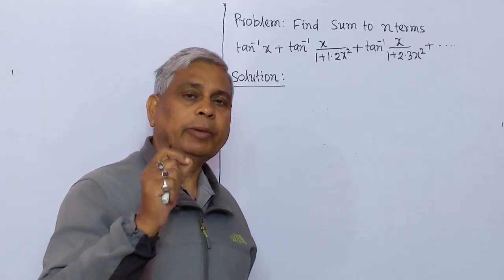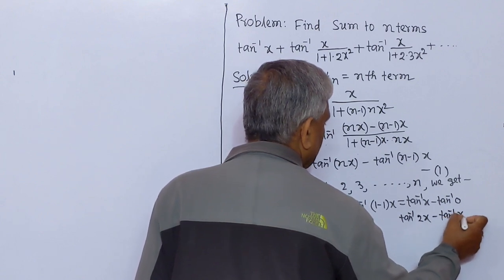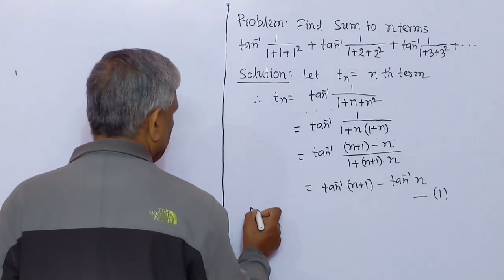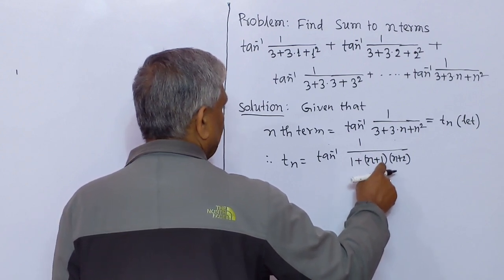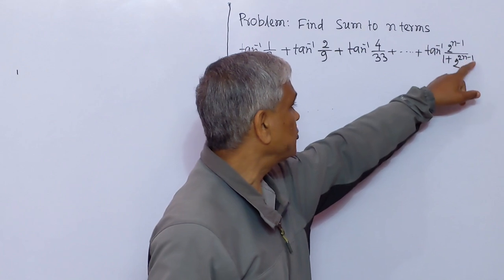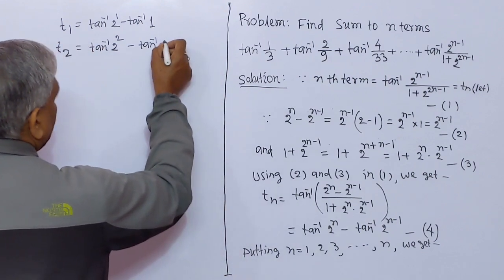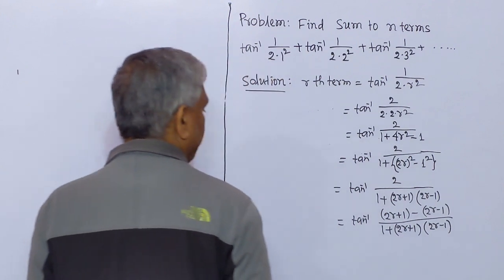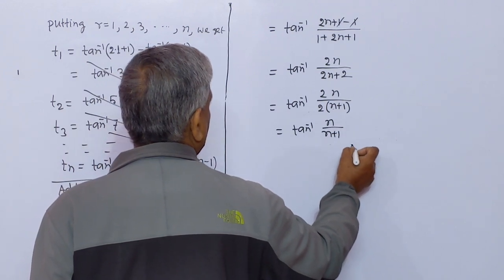Summation of Trigonometrical Series, Lec.- 9( Sum by method of difference)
Some problems on Summation of Trigonometrical series have been solved with the help of method of difference.